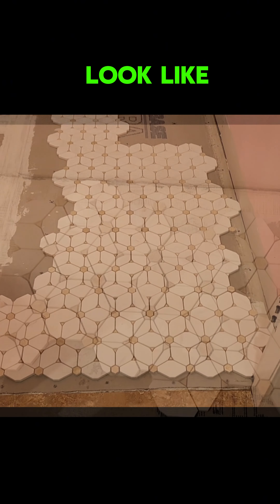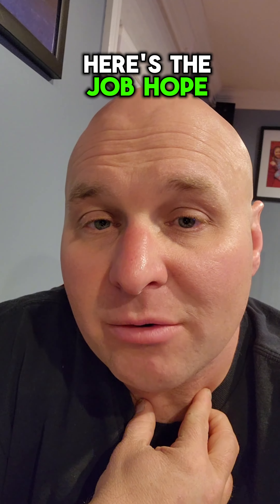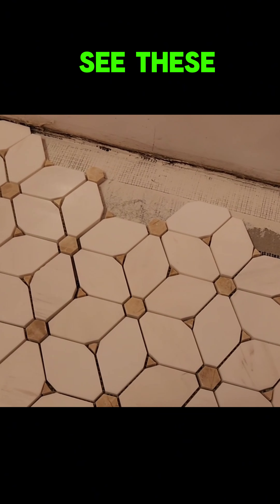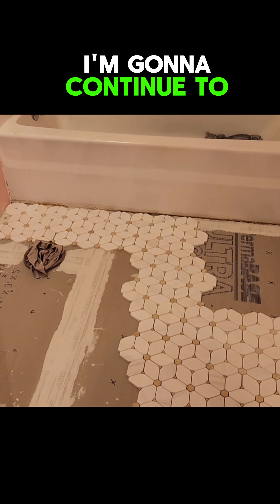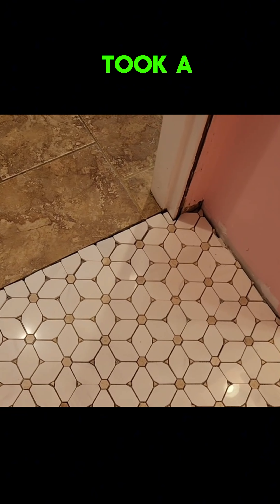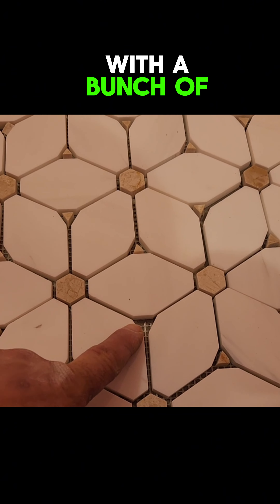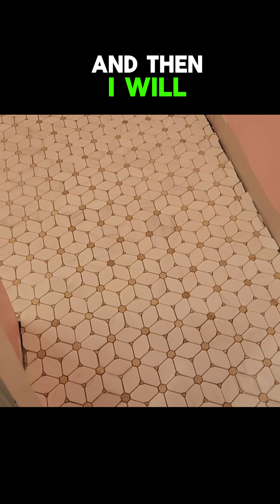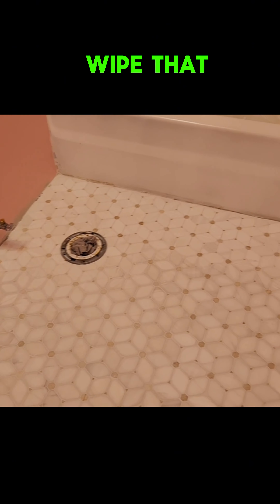Marble Mosaic tile floor.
My nephew installs a Marble mosaic tile floor on his bathroom floor.
Sal DiBlasi, Elite-tile Company, in the Boston North Shore area.

👇 Some of my favorite Tools 👇
4in Sandpaper for Stone Polishing
IQ 7" Dustless/Dry Cut Tile Saw IQ228